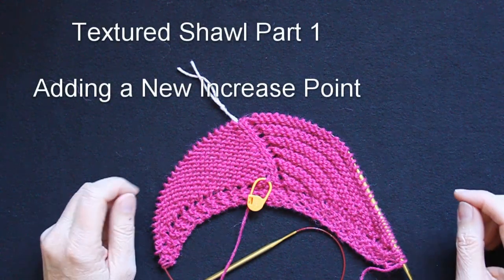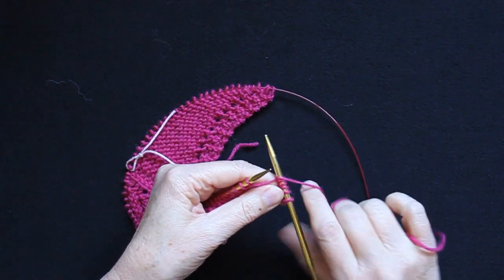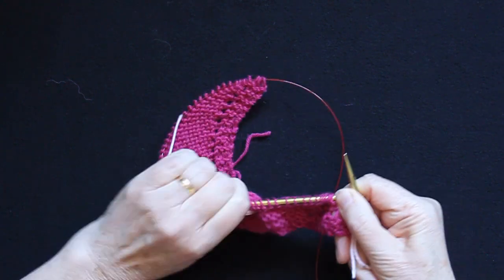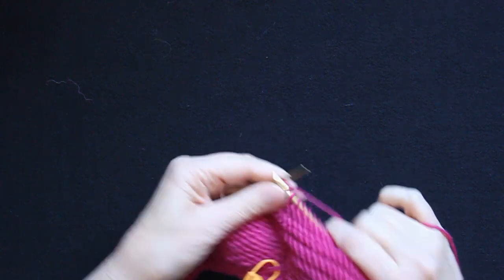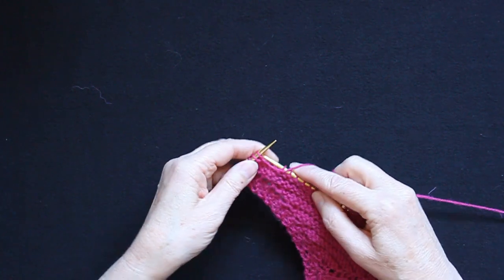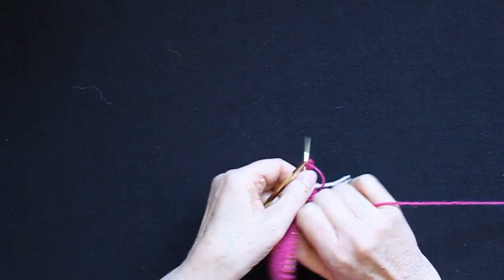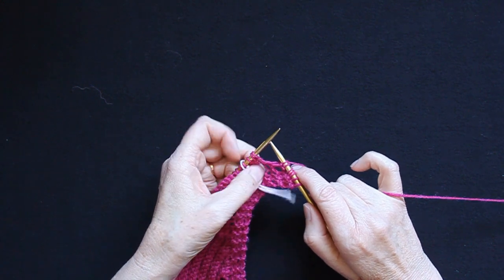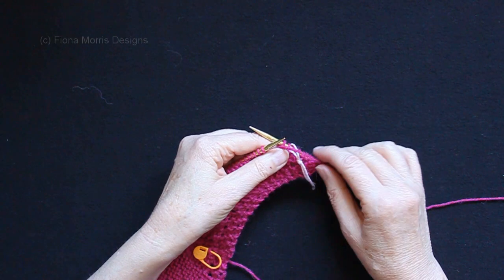Textured Shawl KAL Part 1 Increase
This is the second video to go with Part 1 of the Textured Shawl KAL. In this video Fiona demonstrates how to add a new increase point into the shawl pattern and the stitch pattern used in the new section of the shawl.